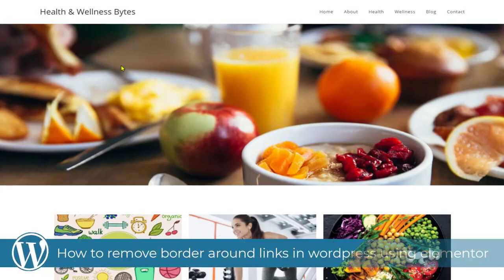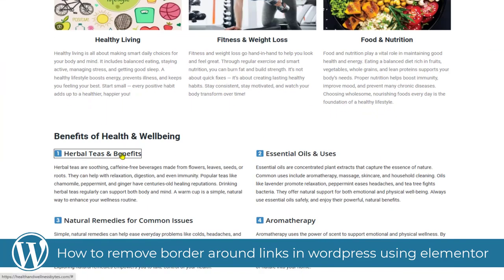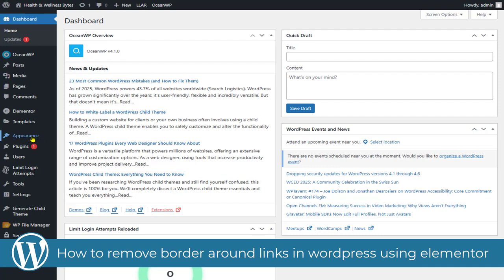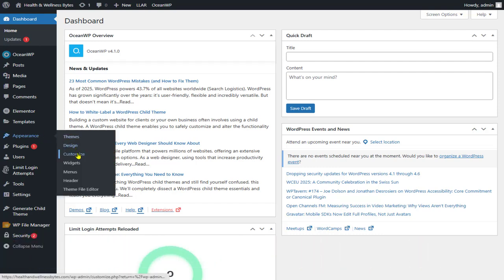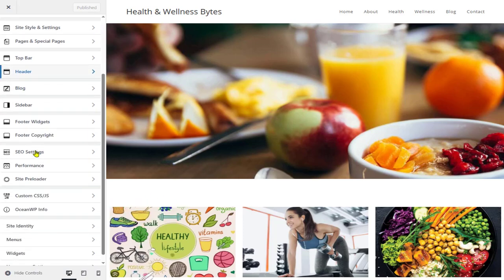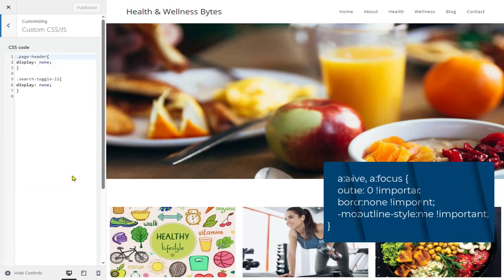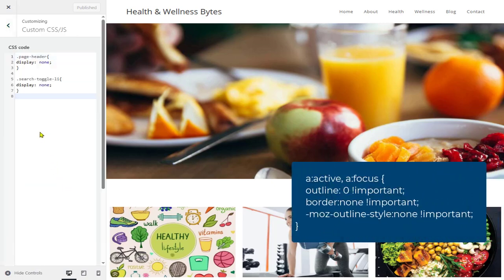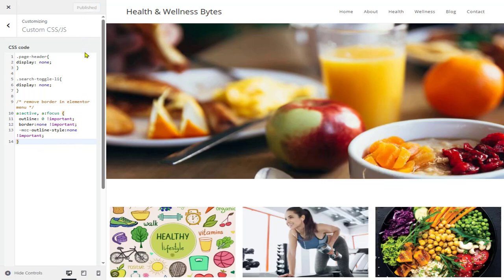Disable Borders Around Links In Elementor Page 2025